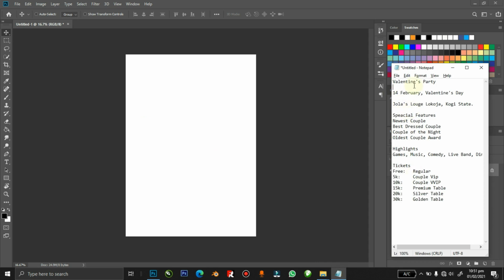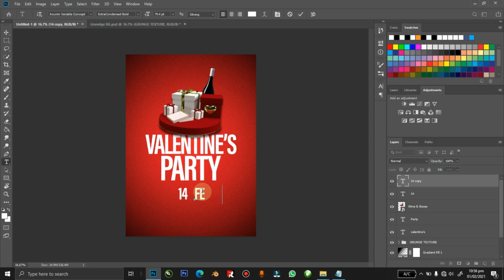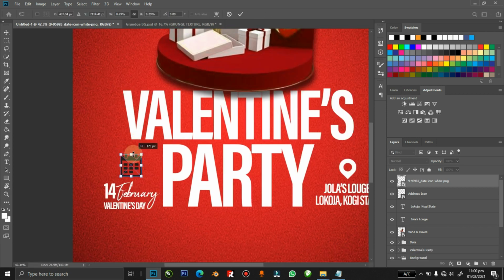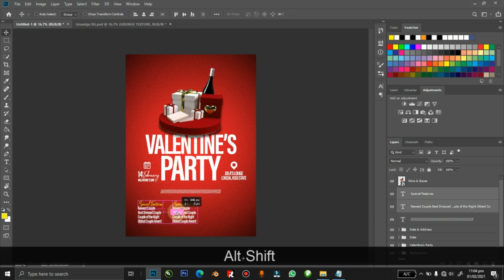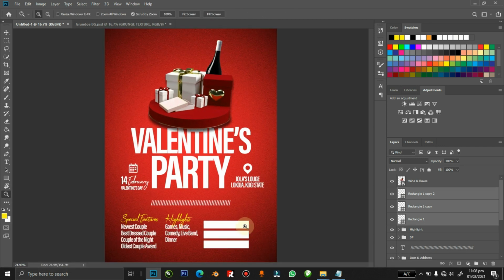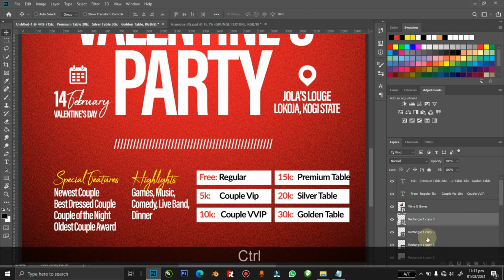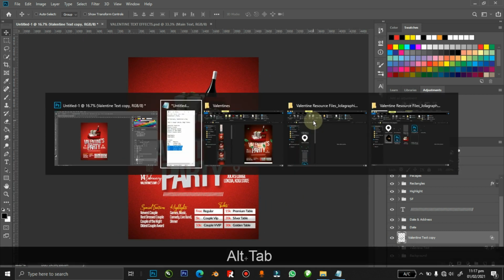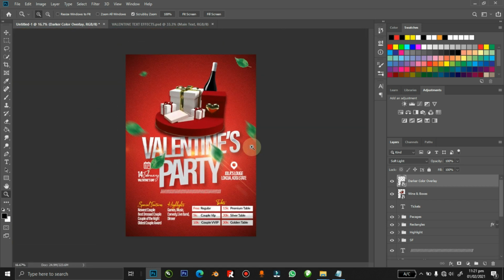Valentine Party Flyer Design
Hello guys, in today's tutorial i'd be showing you all how to design a valentine Party flyer with photoshop, this tutorial has detailed explanation. watch to the end and give a honest feedback.

Please Note: the password to the resource files is located in the video, please watch carefully.

This video is also related to Jolagraphics, Jola, Nigerian YouTuber, Nigerian graphics design YouTuber, Valentine Flyer design, flyer design, valentine flyer,

thanks ❤️